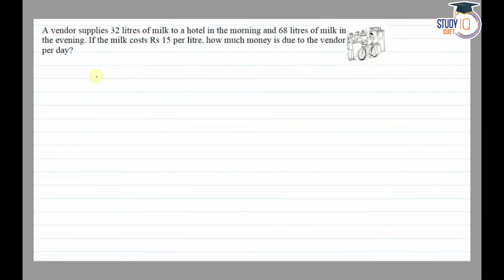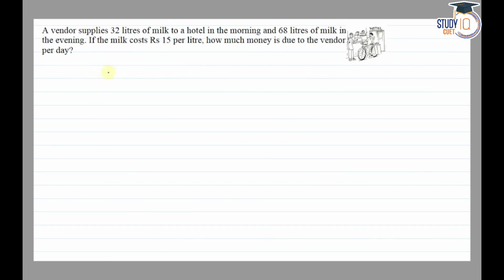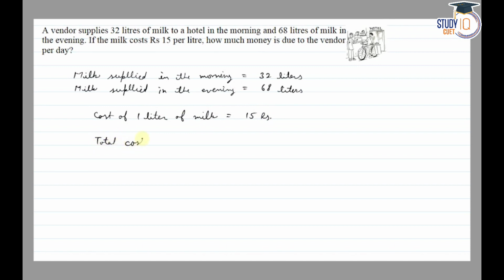NCERT Solutions Class 6 Maths Chapter 2 Exercise 2.2 Question No. 6 | Whole Numbers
*Question* -
A vendor supplies 32 litres of milk to a hotel in the morning and 68 litres of milk in the evening. If the milk costs ₹ 45 per litre, how much money is due to the vendor per day?

In this video, find comprehensive solutions to Class 6 Maths Chapter 2 Exercise 2.2 Question 6 from NCERT. Dive into the step-by-step explanation to enhance your understanding of whole numbers. Ideal for students looking for clear explanations and problem-solving techniques, this tutorial ensures a solid grasp of the concepts presented in the exercise.